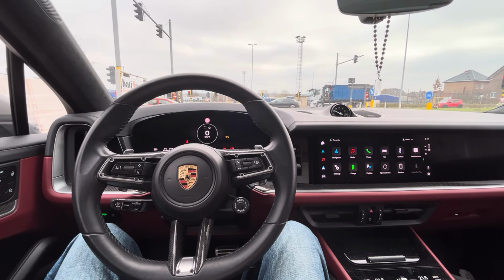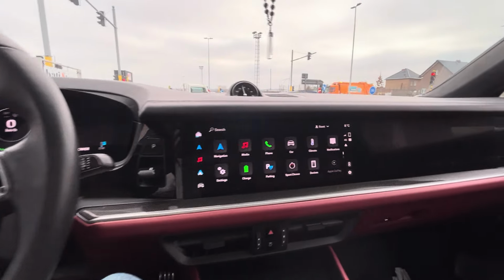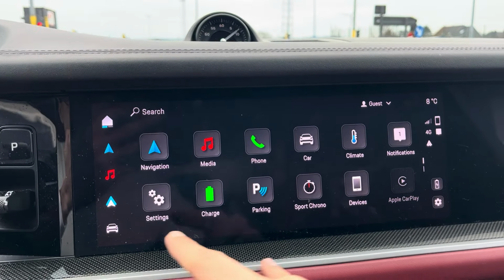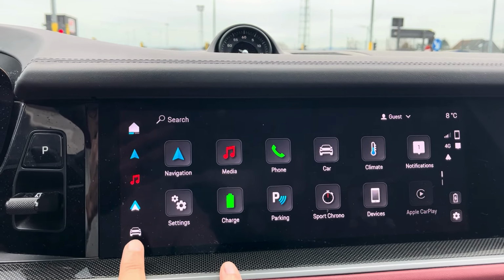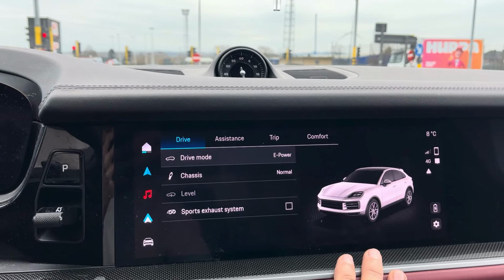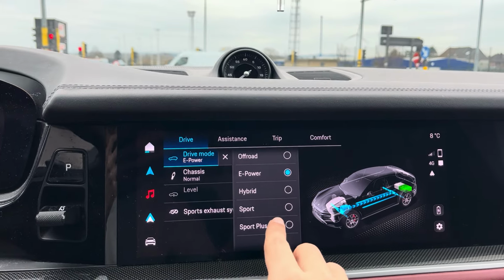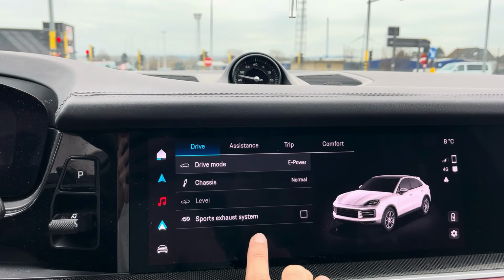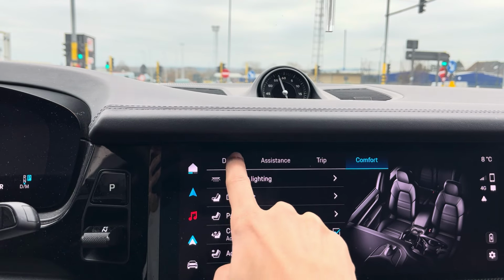How To Set Up Driver Profiles In Porsche (Cayenne, Macan, Panamera, 911, 718, Boxster, Cayman)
In Today's Video We Will Cover How To Set Up Driver Profiles In Porsche (Cayenne, Macan, Panamera, 911, 718, Boxster, Cayman)